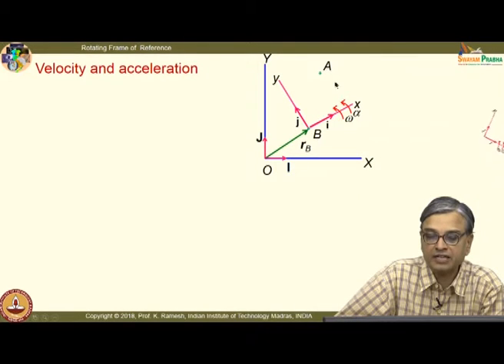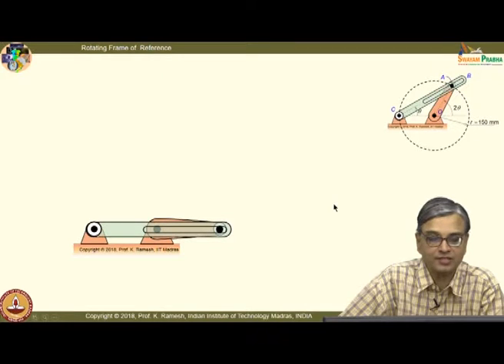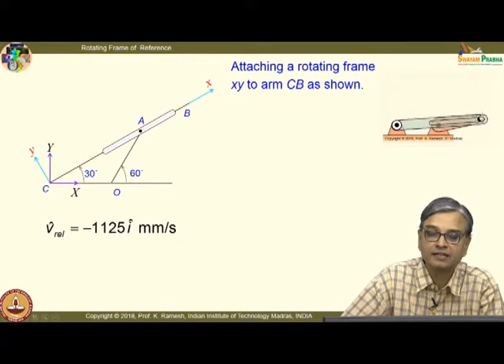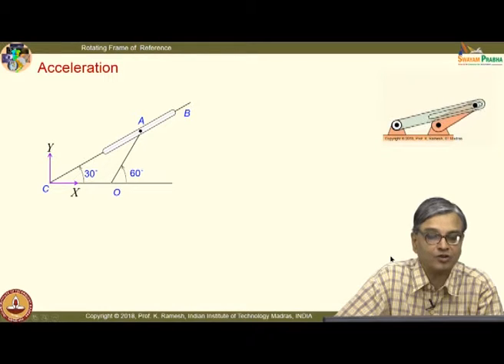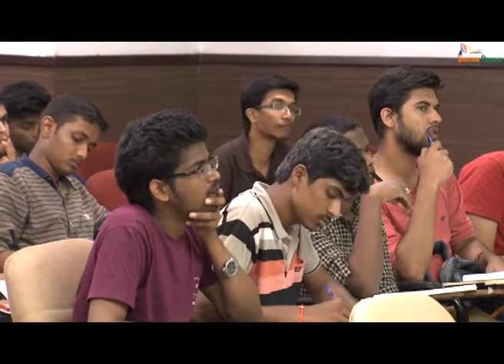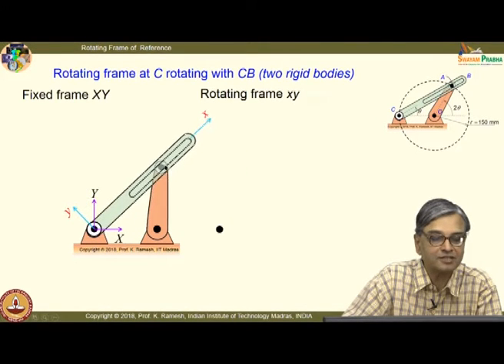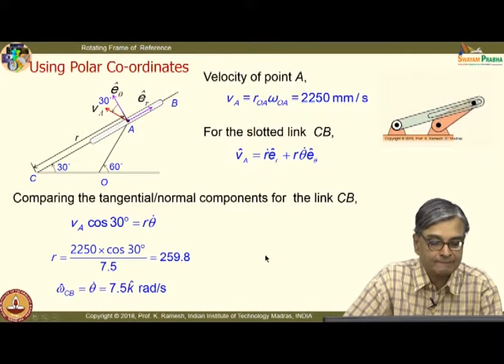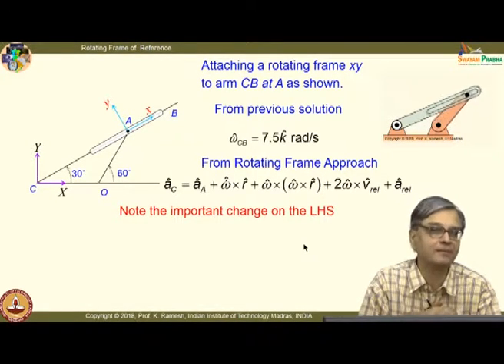RFR- IV Crank and slotted bar